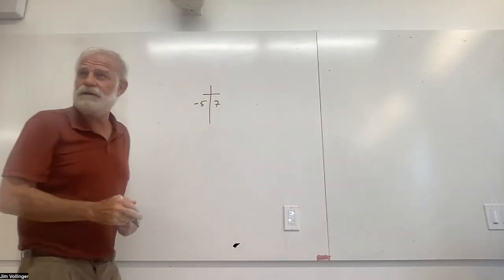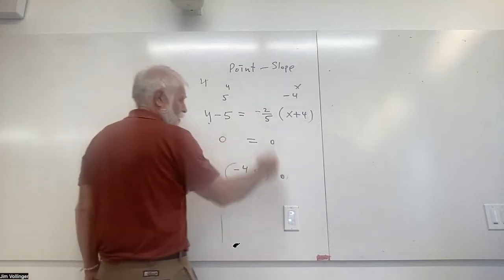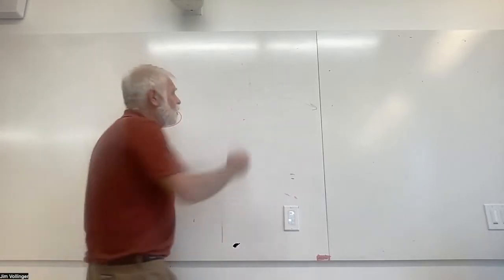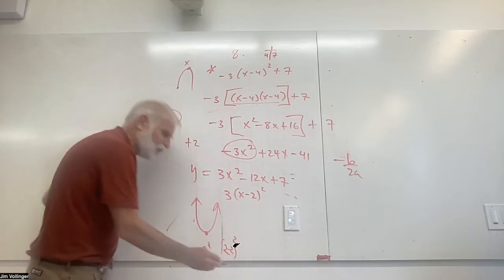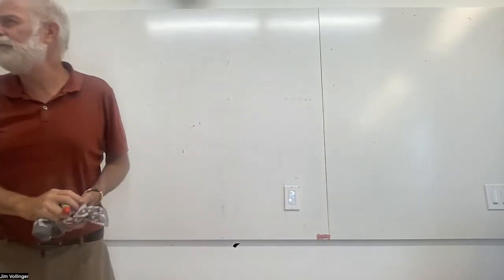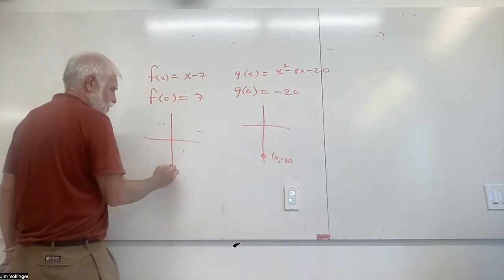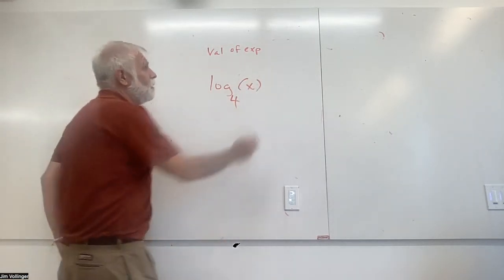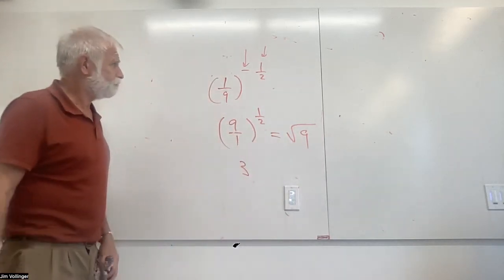111 day 4 fall 24 h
Just some practice problems that you should be able to do before midterm.